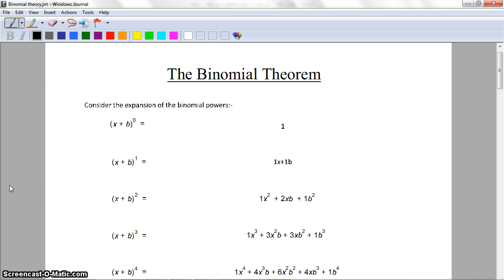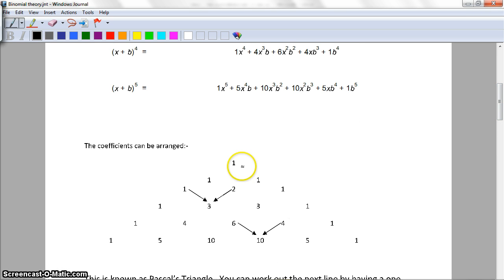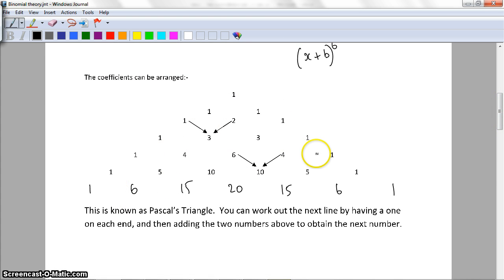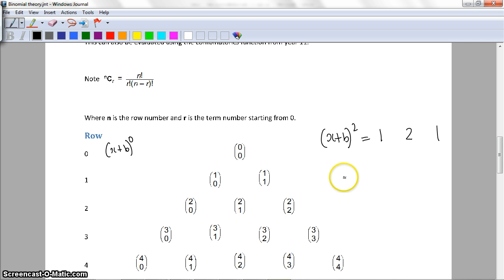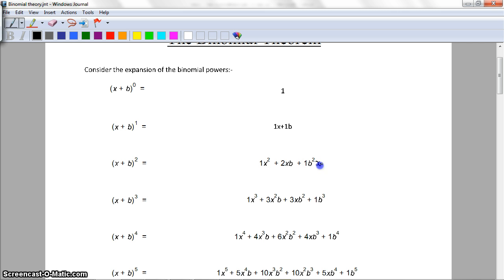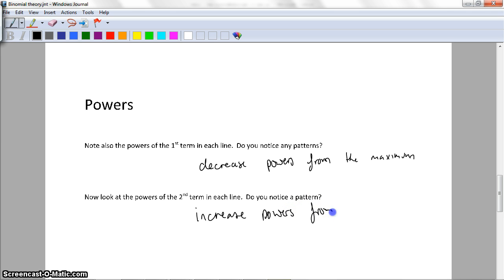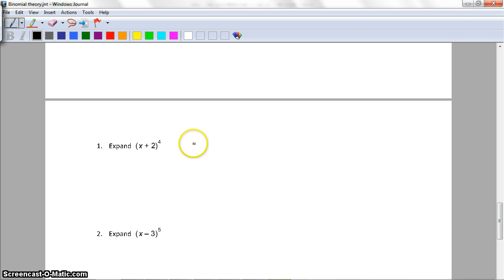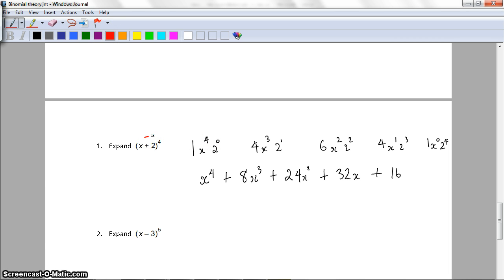The binomial theorem (ch 1)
Exploring how to expand brackets using the binomial theorem